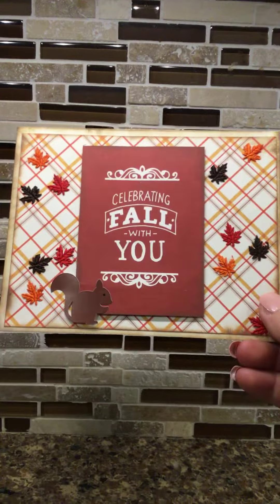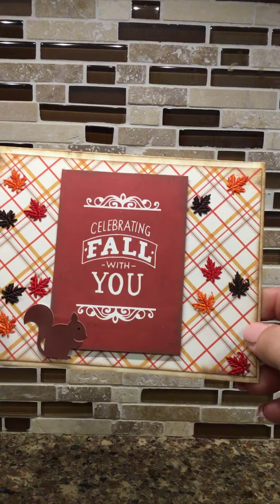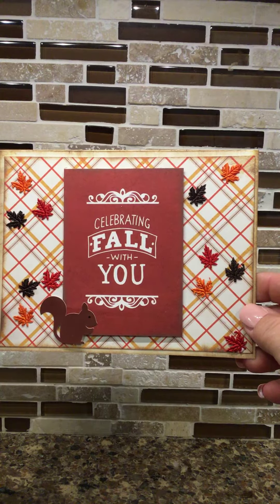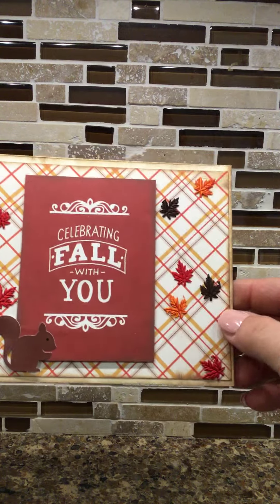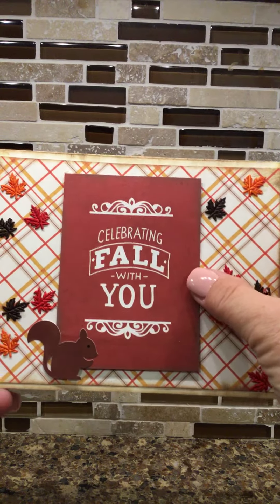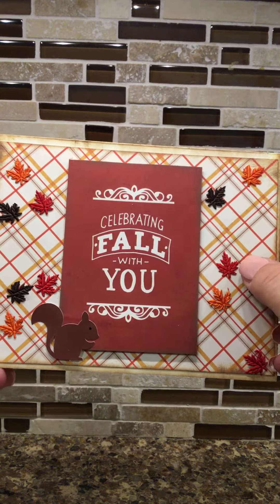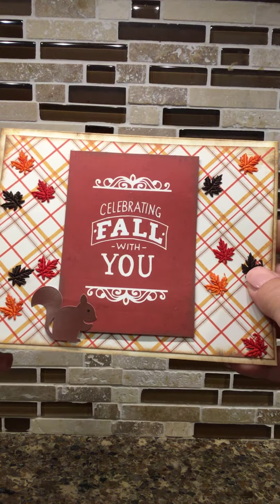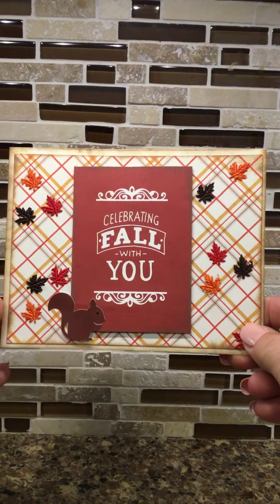It’s All about Fall y’all collab. Hosted by Perfectly Imperfect Crafts